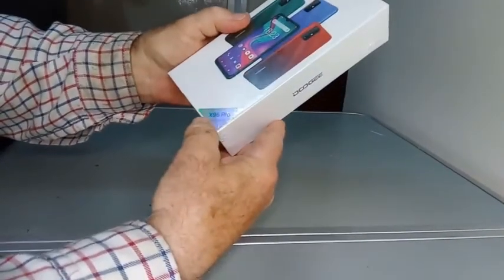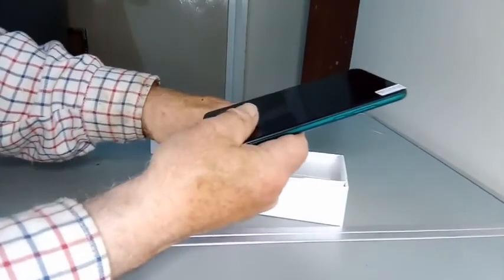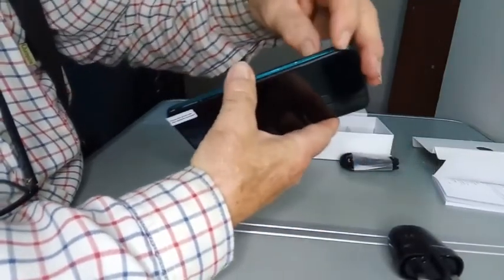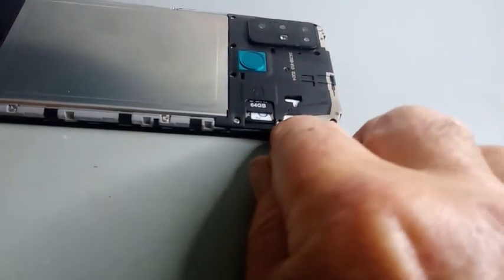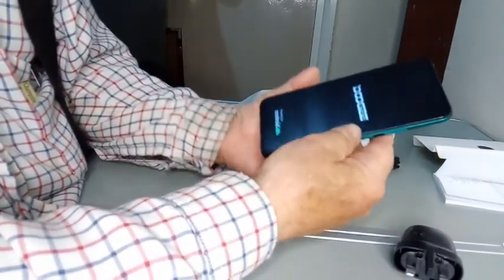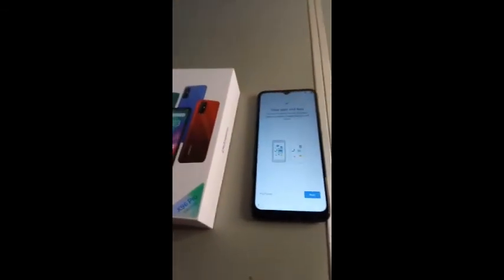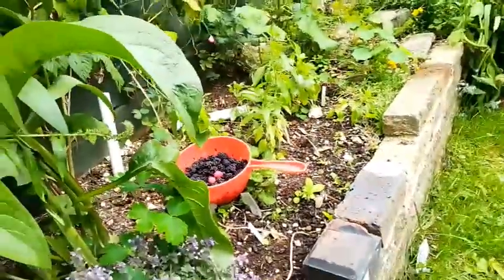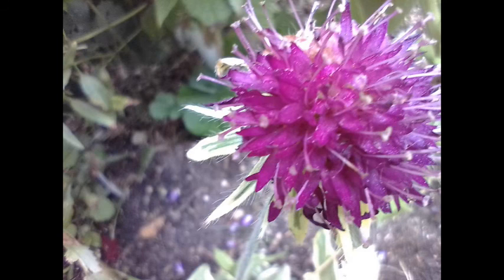Doogee x96 Smart Phone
This is a big screen for a phone, yet the device still feels nice and compact and very light.  The backshell is an attractive Turquoise Blue colour and mad of a pretty sturdy plastic and the phone is supplied with a screen protector fitted.  Access to the SIM slots and the TF card slot is by snapping off the backshell, this is reassuringly stiff to do but even my elderly fingers managed it without too much trouble.  The phone will accommodate a Nano SIM, a Micro SIM and a TF card at the same time.  If you want to use the TF card as external storage you will need a fast goo quality one and up to 256 GB is possible.  I used two nano SIMs by putting the second SIM in a nano to micro adapter.

The screen is good, operation as an eReader is great.  The cameras are pretty good and have a night mode and a Macro lens for those really close up shots of flowers, insects and so on.

Its a budget phone but with and Oct Core CPU and 4GB of RAM its pretty nippy and reception for both phone, mobile data and WiFi are all pretty good as if the GPS function for use as a Satnav.

£130 on Amazon